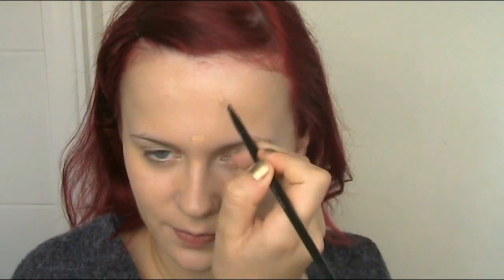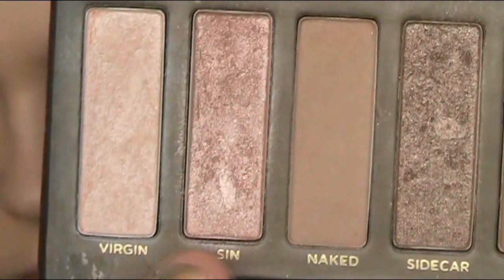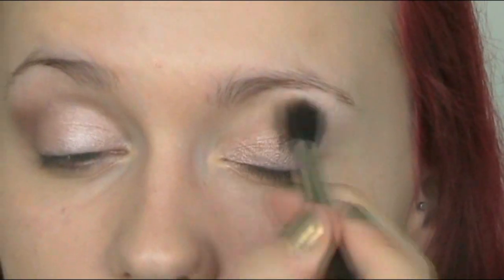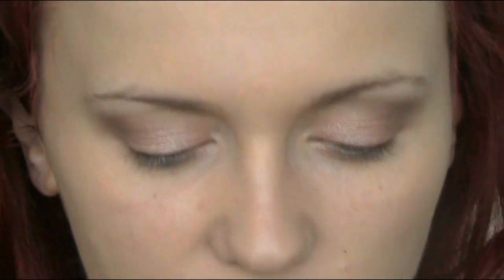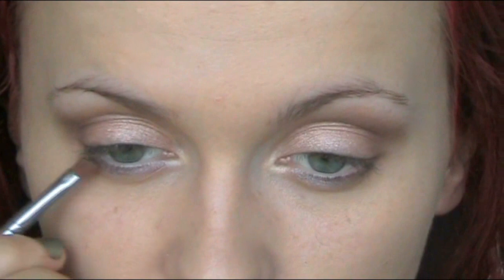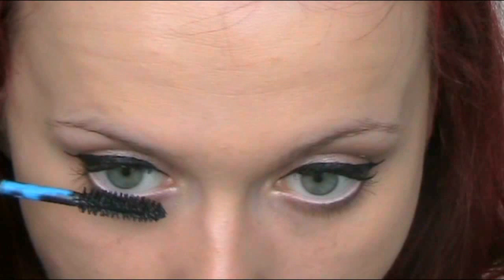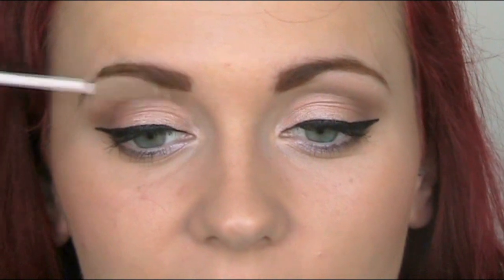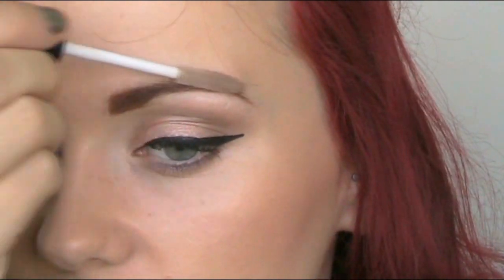Everyday Make Up Routine for Summer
Just my everyday make up routine that I made as a response to icovetthee's video.

Products used:
Revlon Colour Stay in Sand Beige
Laura Mercier Secret Camouflage in SC2
Maybelline Age Rewind Concealer in Fair
Avon Smooth Mineral Powder in Shell
Too Faced Shadow Insurance
Urban Decay's Eyeshadows in Sin and Virgin
Inglot Eyeshadows in  no 363 (matte brown), no 53 (amc eyeshadow), and 420 (eyeshadow pearl)
Mac Liquid Last Eyeliner in Point Black
Bourjois Volume Clubbing Mascara in Black
Rimmel Blush In Santa Rose